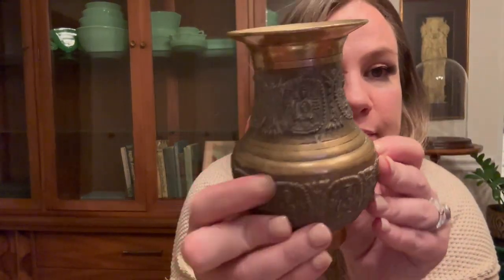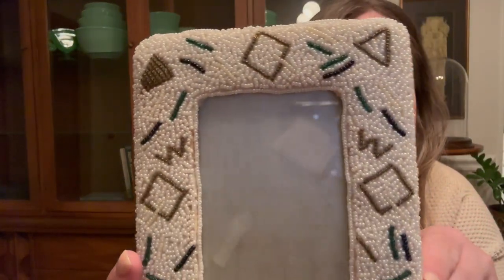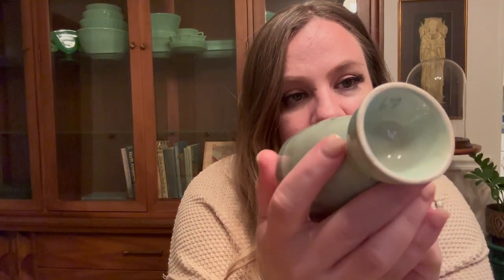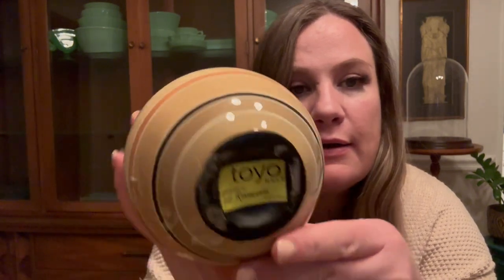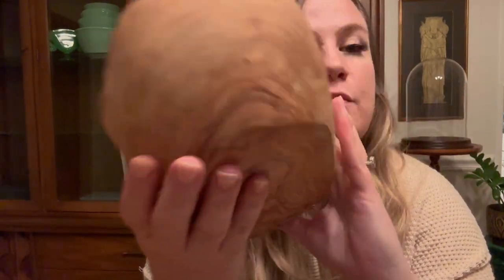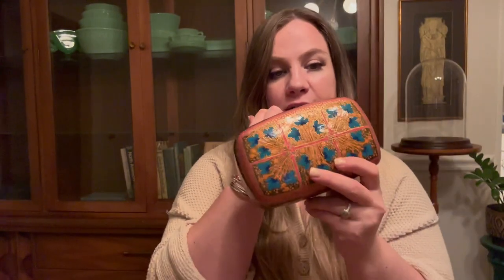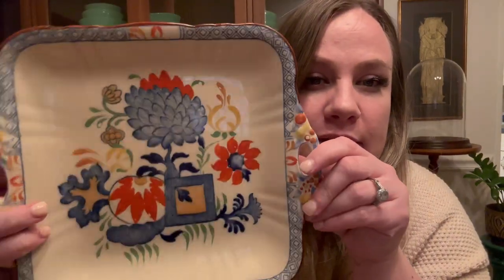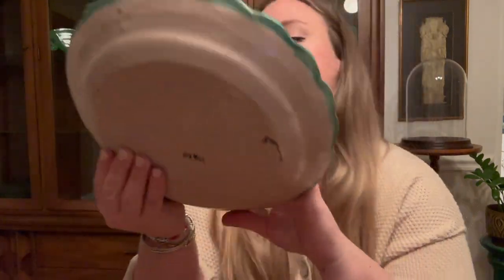Another Vintage Home Decor Thrift Haul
Thanks for joining me for another video! I am a vintage collector turned Etsy reseller and my absolute favorite thing to do is thrift. I love boho eclectic decor, specifically from the 1940s-1970s.

If anything interests you please don't hesitate to reach out or check out my Etsy shop : )